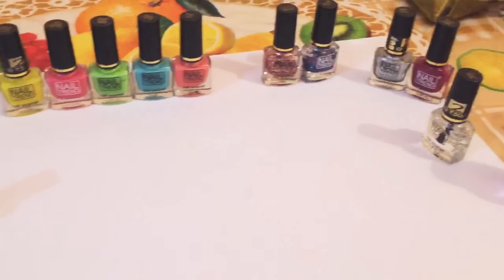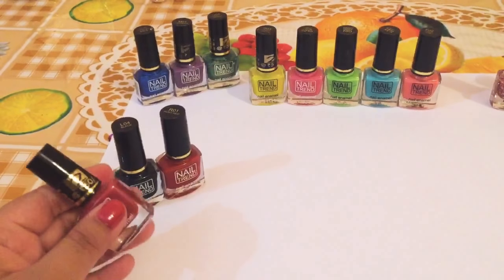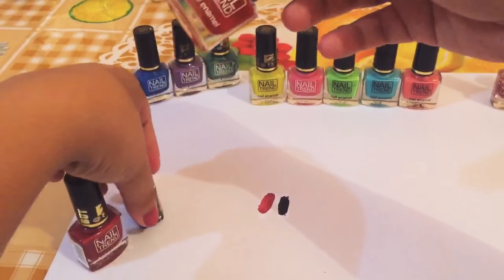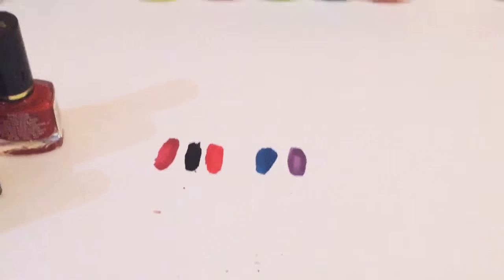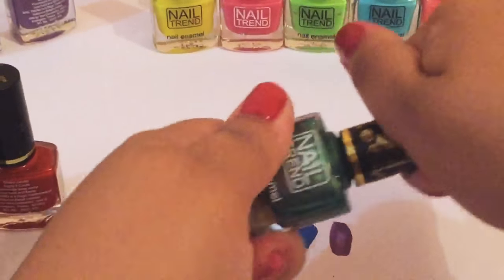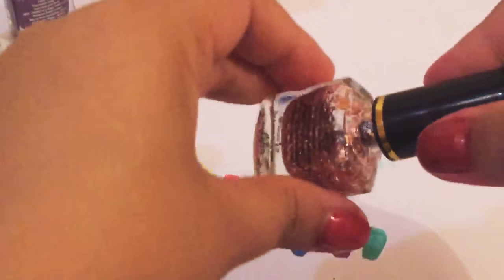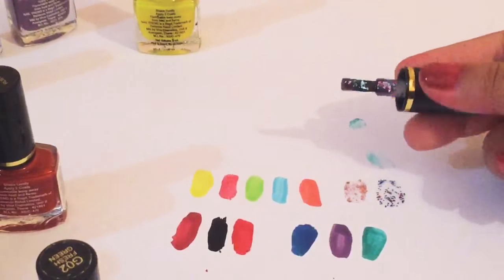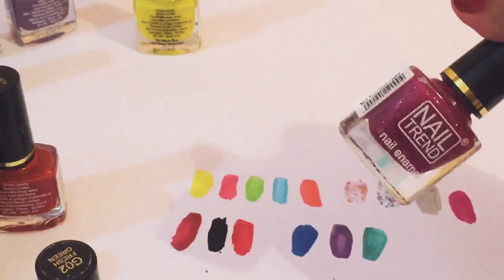Nail trends nail polish cheapest yet branded nail paint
Hi lovelies today I am gonna show u some branded yet cheap nail paints. They are so affordable and good quality nail paints..Try it once and let me know you review in the comment section below.. bye n a very happy weekend.                                                                                                             PRODUCTS USED                                                                                                                Nail trends nail polish.